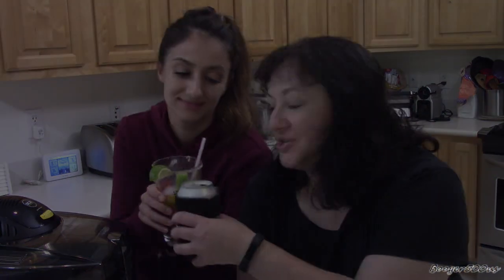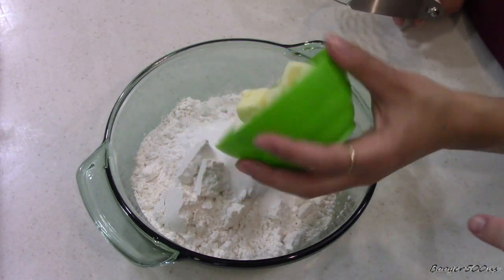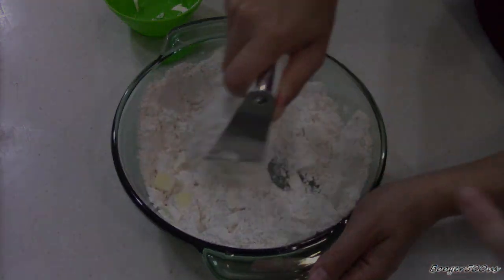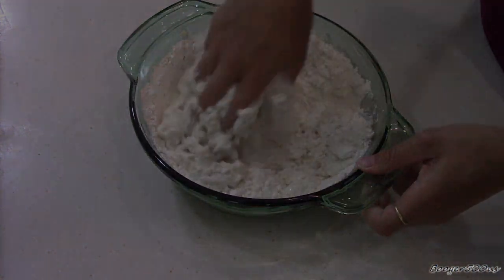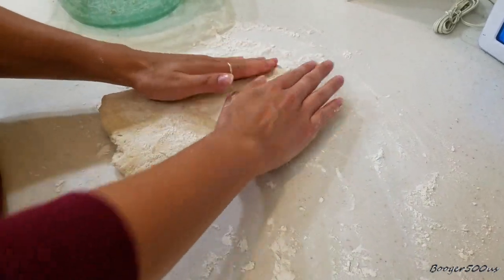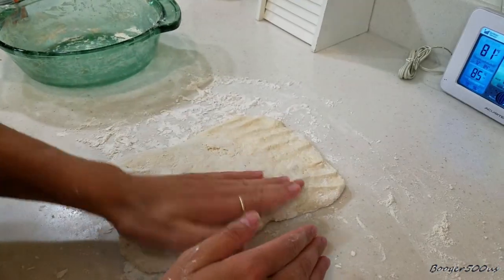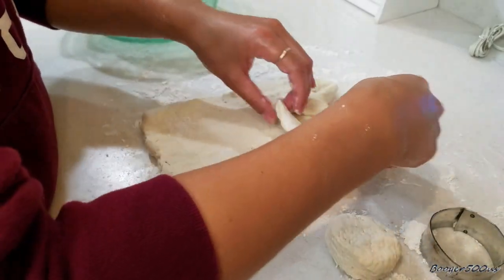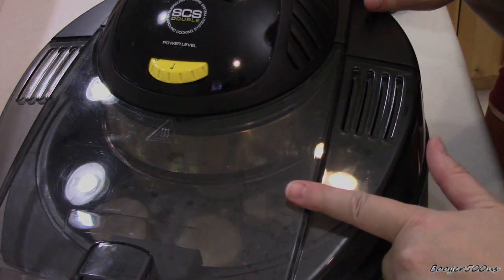HOMEMADE BUTTERMILK BISCUITS AIR FRYER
These were outstanding! turned out awesome in the air fryer.

Recipe:

2 cups all-purpose flour, spooned & leveled
2 tablespoon baking powder
1/4 teaspoon baking soda
2 teaspoons sugar
1 teaspoon salt
6 tablespoons  cold unsalted butter, cubed
3/4 cup  cold buttermilk, plus more for the tops of the biscuits

Parchment liners:

My Air Fryer:

Air Fryer Rack I use:

Evo Olive Oil Sprayer bottle:

Tsang Stir Fry oil:

Batter Pro:

Send me mail here:

Booger500us
Laurel Hill, Fl
32567